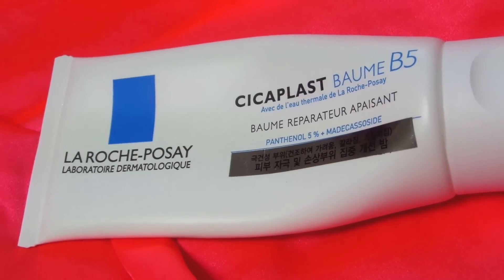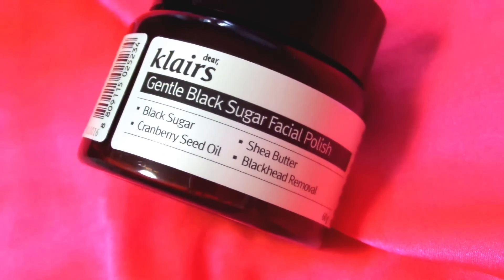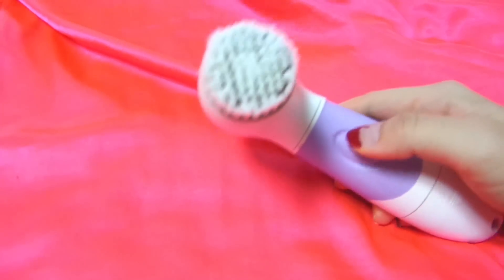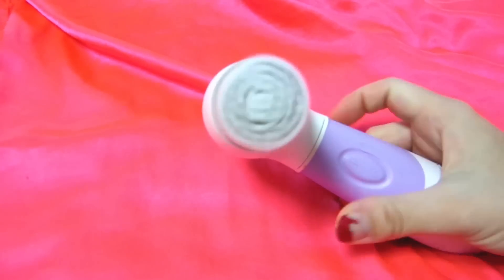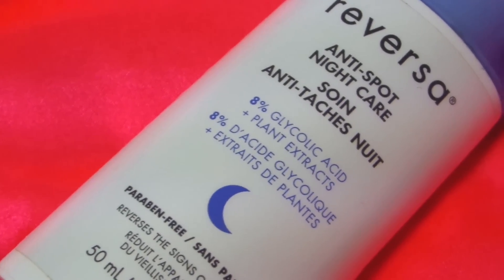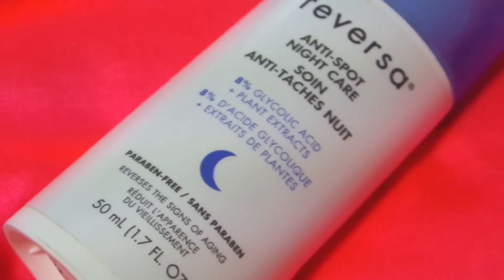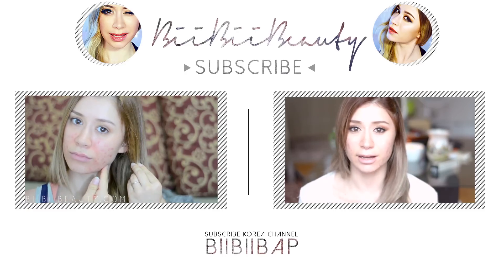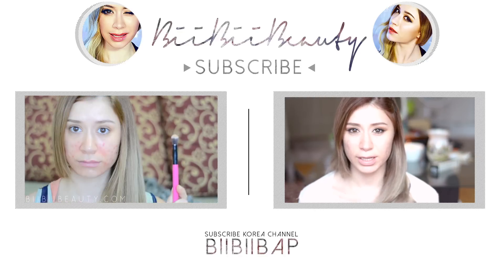HOW TO GET RID OF ACNE SCARS | Exfoliation routine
I wear real hair clip in extensions from IrresistableMe!
I wear Royal Remy 16" clip in extensions in color #10 Ash Blonde

*Use the code BIIBII to get a free surprise gift with your purchase*

My Favorite color eyeshadow palettes from BHcosmetics! :D

---FILMED---
Nikon D5200
---EDITED---
Premier Pro
Song: The Streatham Hill Gods